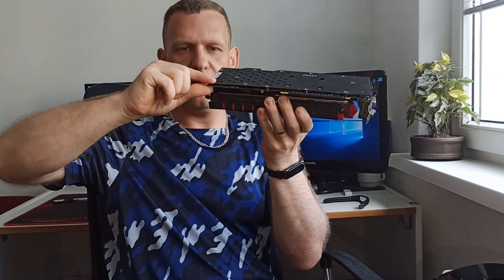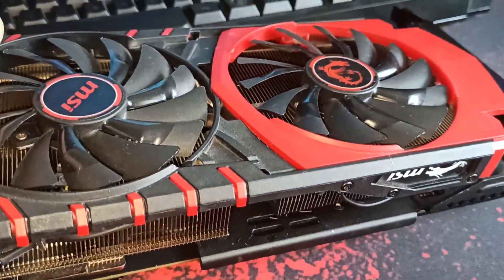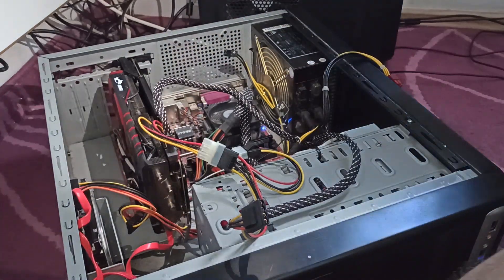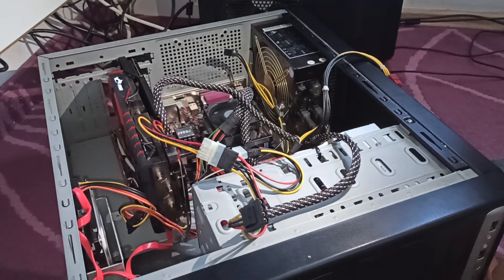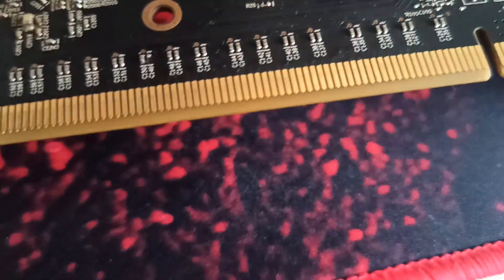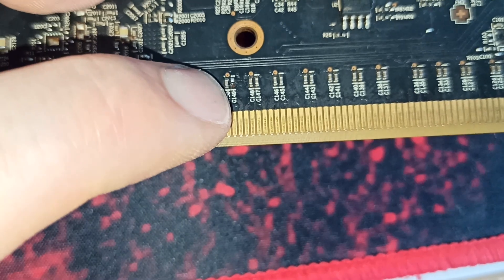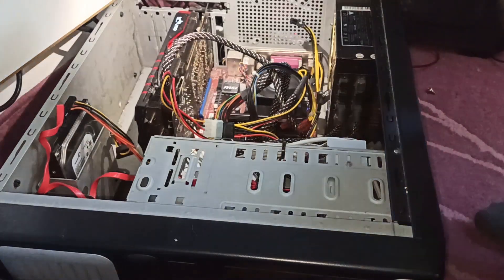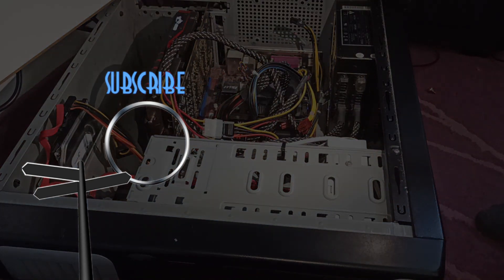GPU missing components FIX - EXAMPLE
In this video you can see GPU missing components FIX - EXAMPLE
I know isn`t show proper fix on the end as I don`t have microscope.
I also can`t find with component is missing exactly but as is recorded I finally edited and uploaded for you now

If you will have any question just ask